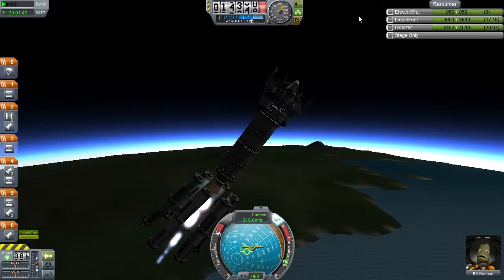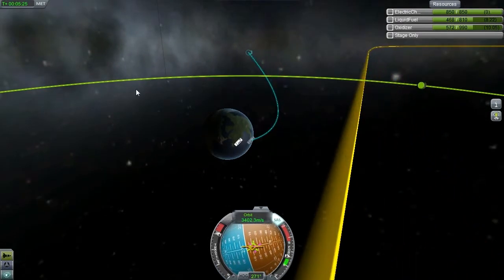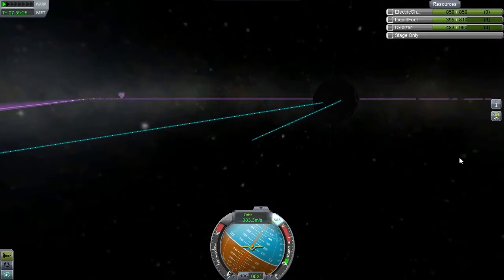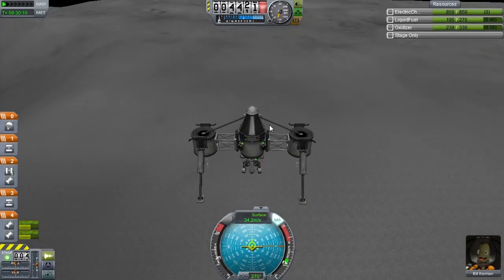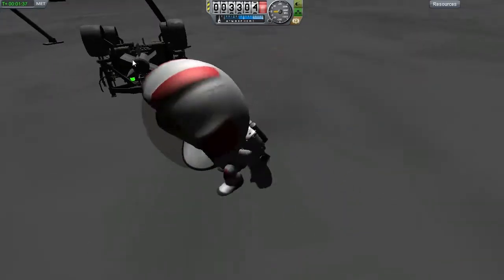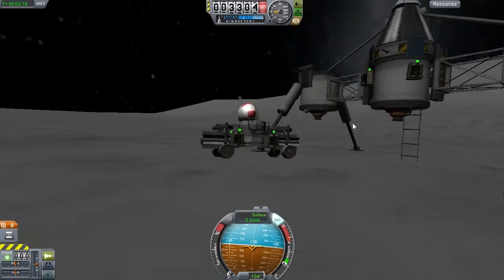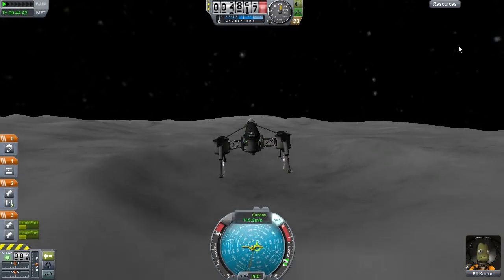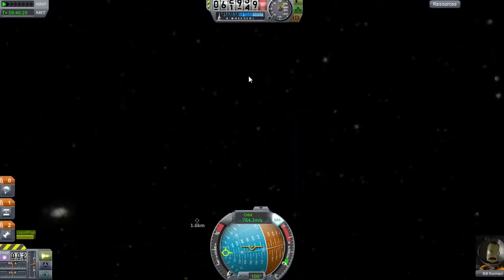KSP Rovers 101, 03 pt2of2 Flight+Mun Roving!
The second and final part of episode 3 in the Rovers 101 mini series. This is the last video in the mini series and shows a complete Munar mission, this video does not contain any spoilers. In the video I discuss the proper assent profile for leaving kerblin as well as a few tricks to intersecting a planet or moon and setting up a correct landing profile. I also cover a few points to rover handling on the Mun's surface as well as the way aerodynamics effects kerbals either in Extra Vehicular Activity (EVA) or on a Command seat. Video is live commentary and shot from the launch pad to the Mun. This is the final episode so I hope you enjoyed the series!